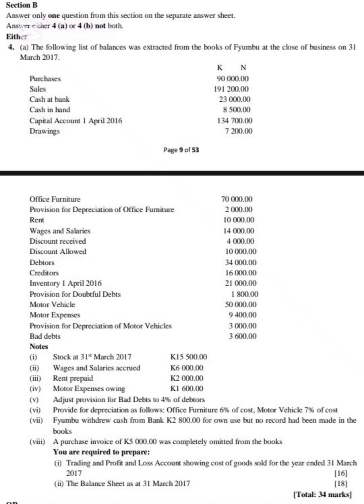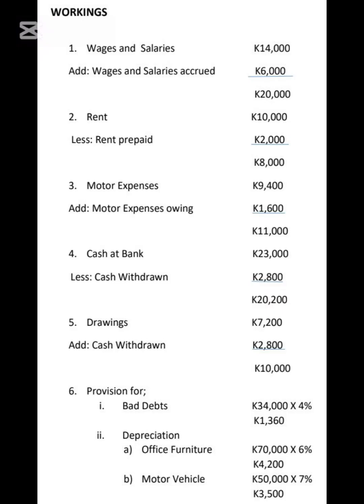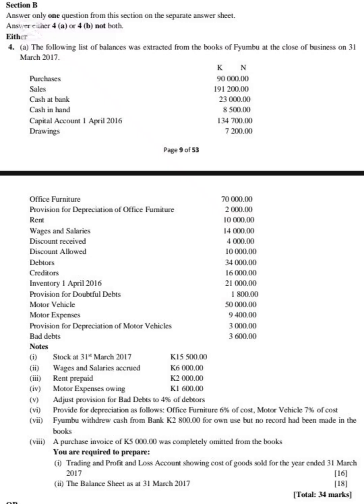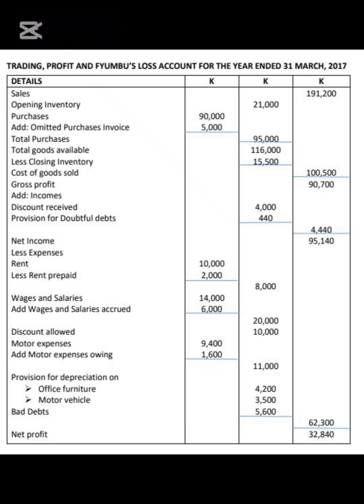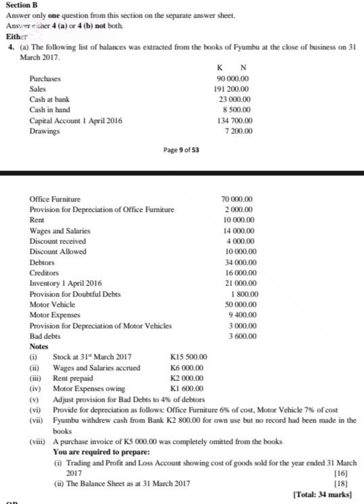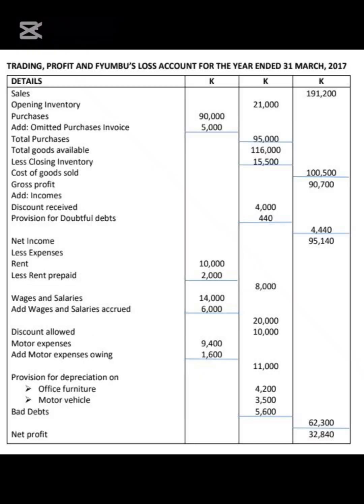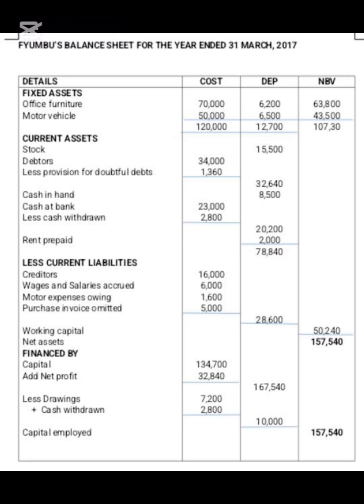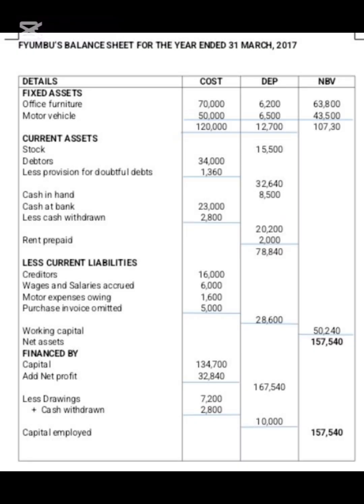2019 ECZ FINAL ACCOUNTS, SOLE TRADING